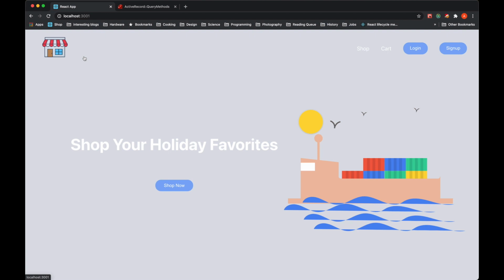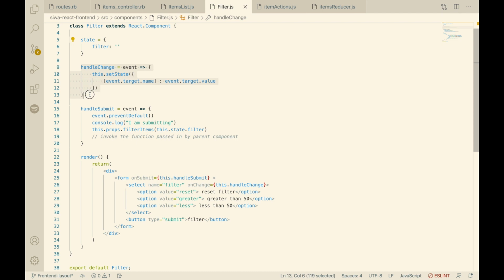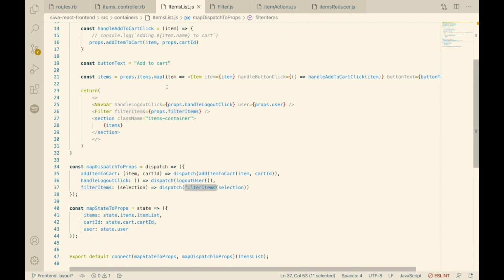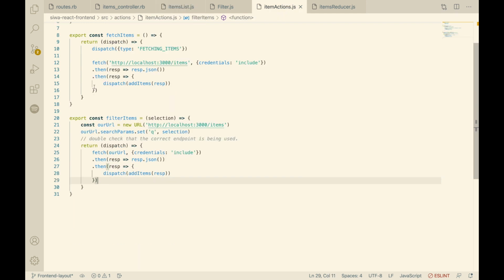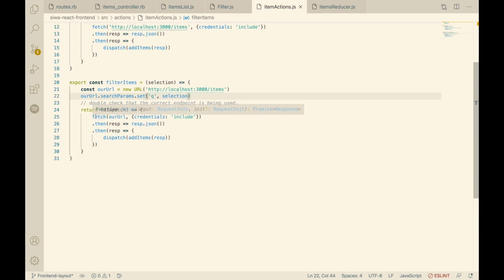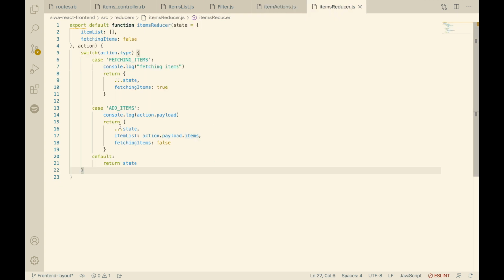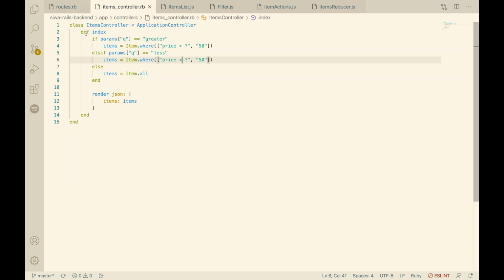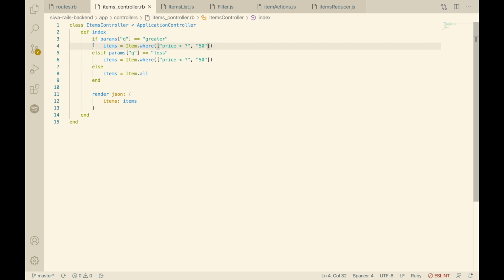code challenge - walkthrough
This video is about code challenge - walkthrough for my final project for the Flatiron School Online Web Development Program.